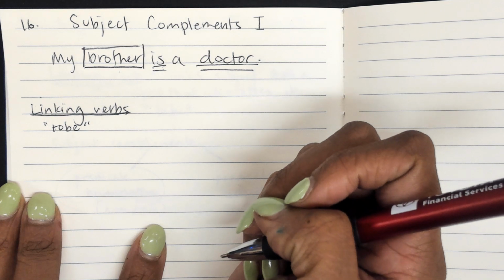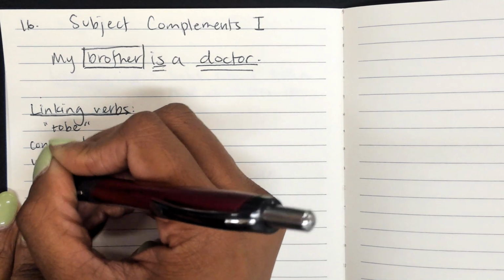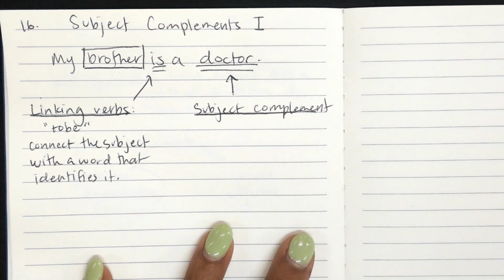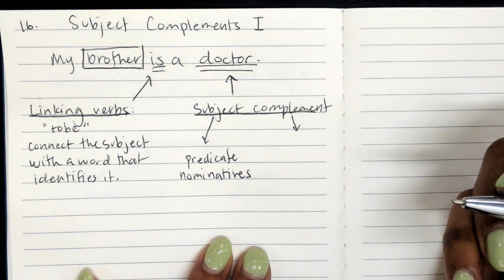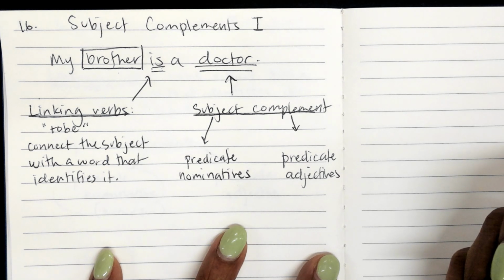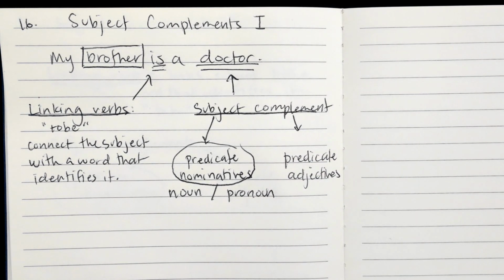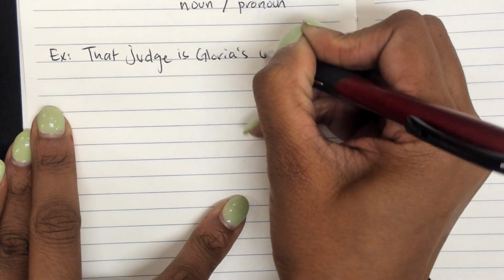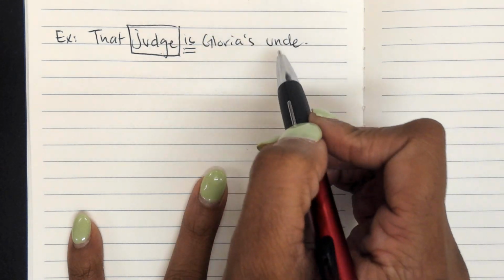Lesson 16 Sentence Diagraming